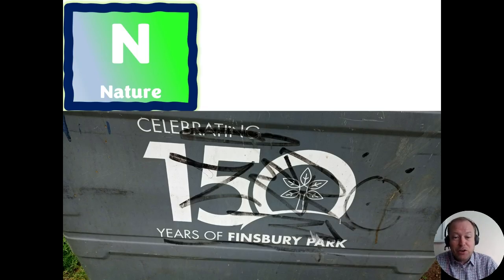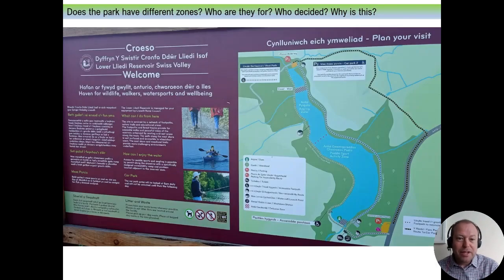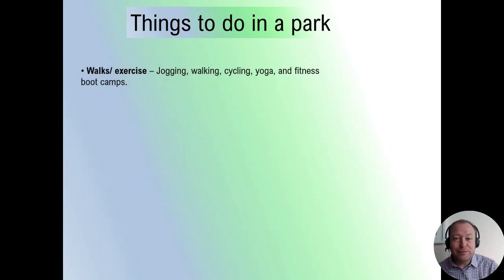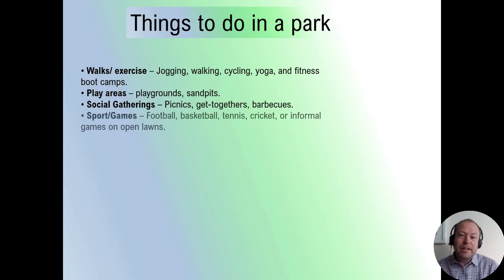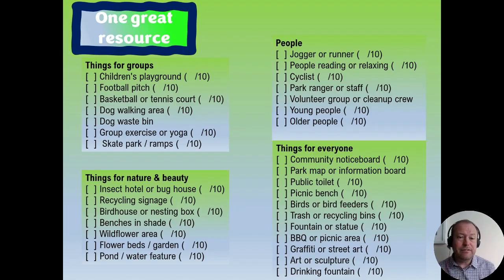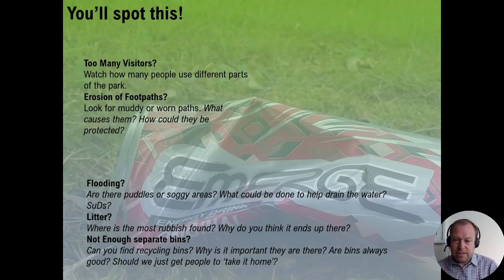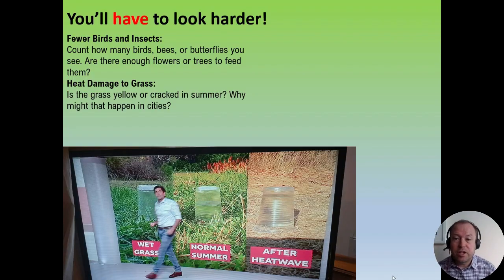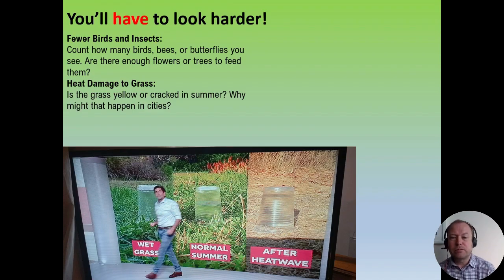GeogAtoZ 14 N is for Nature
Geog A to Z is a web series to support teachers of geography. This first series of videos is to support the Geographical Association's National Festival of Fieldwork in June 2025. See @totalgeography @bsky.app/profile/totalgeography.bsky.social